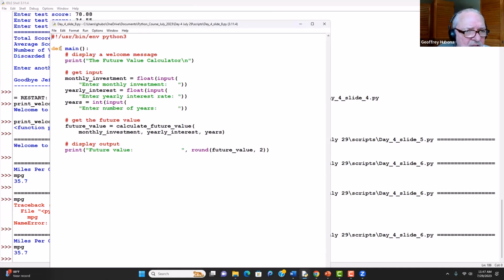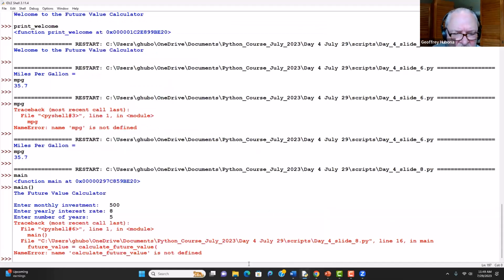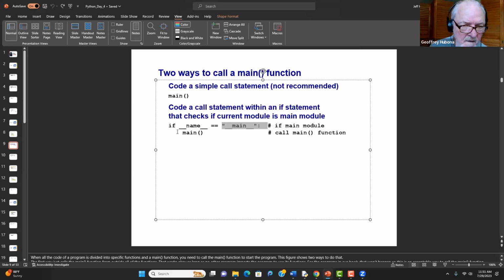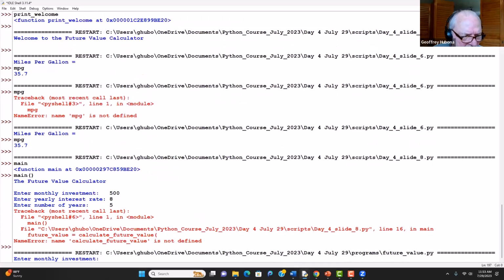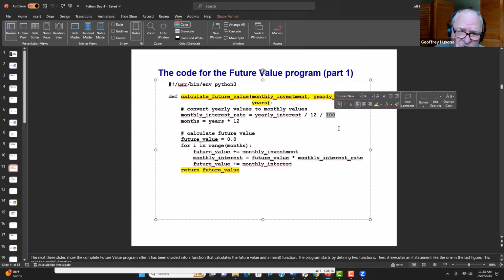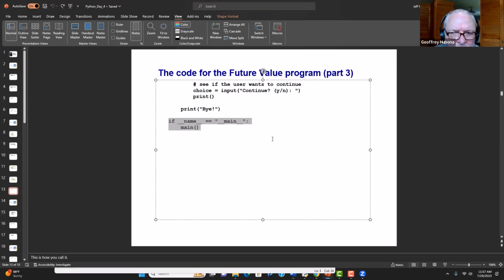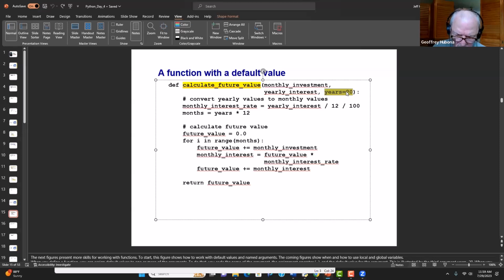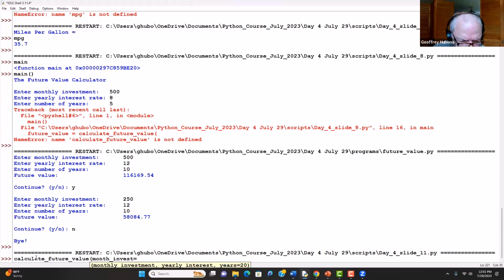Day 4 vid 4